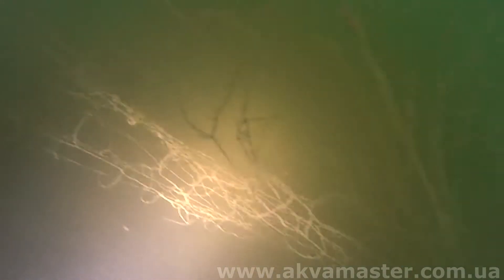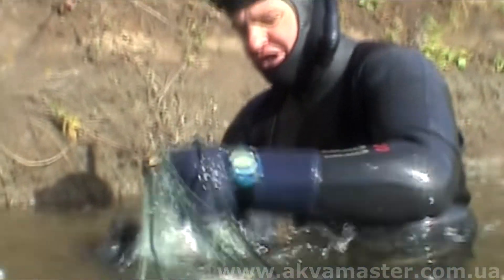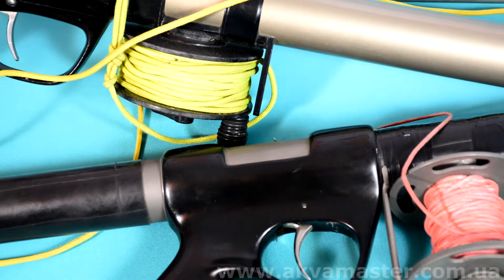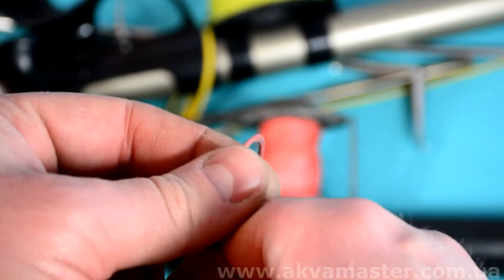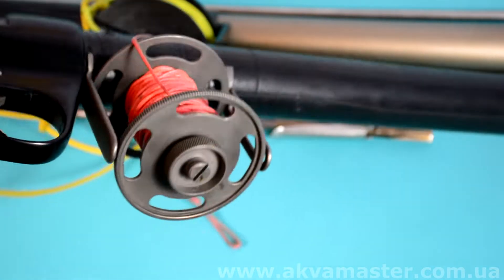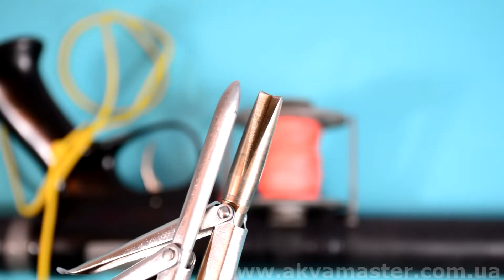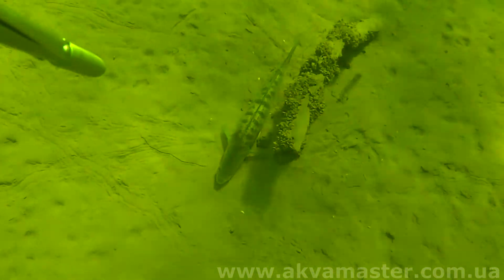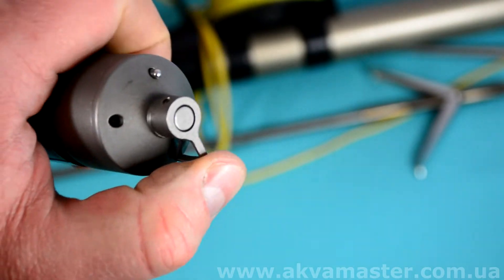Подводная охота: Охота в коряжнике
Охота в коряжнике